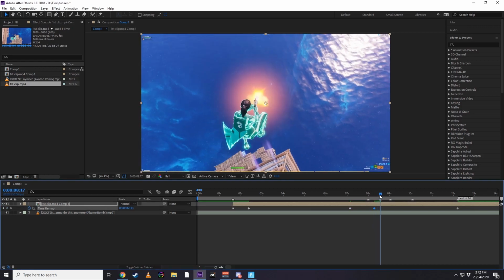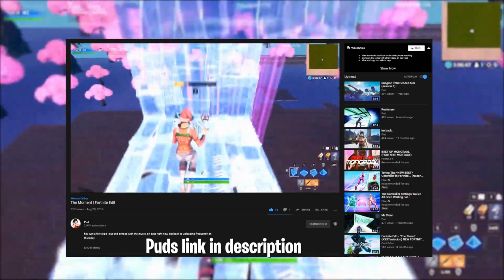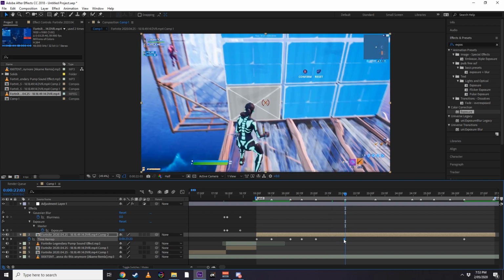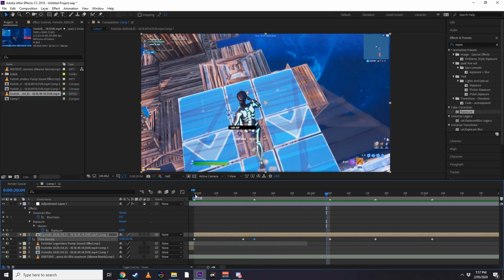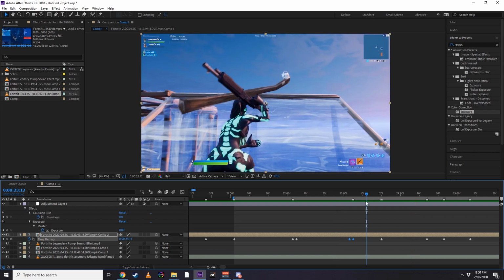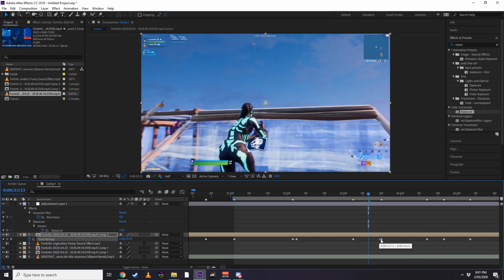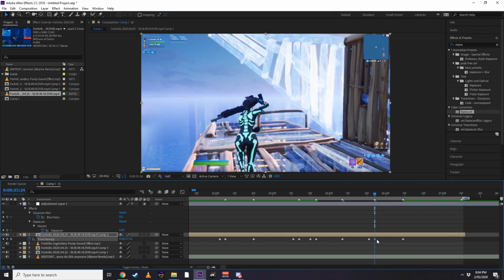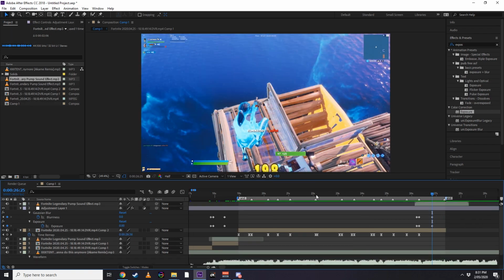*THE REAL* How To Edit Like FLEA! (THE NEW EDITING META) Tutorial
The only tutorial that goes this deep into the real reason why Flea's montages stand out.